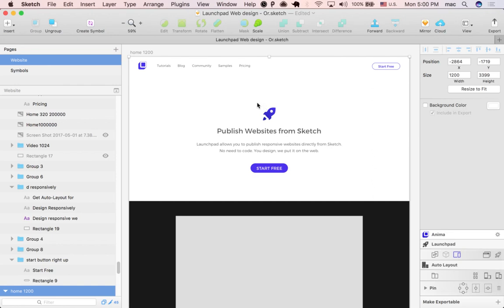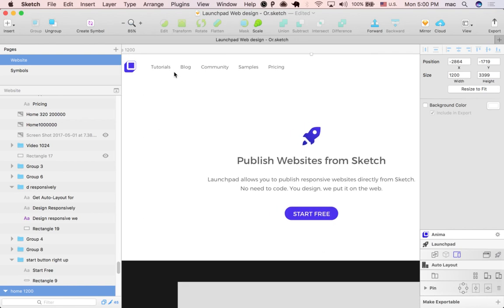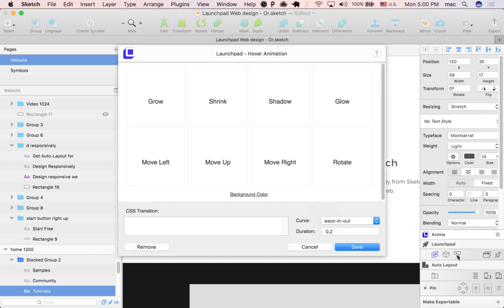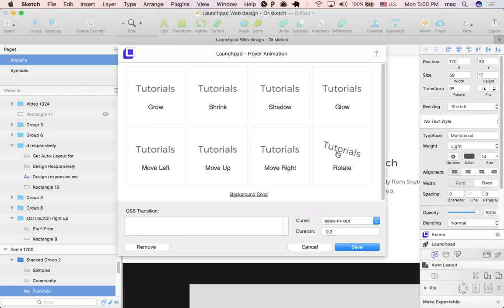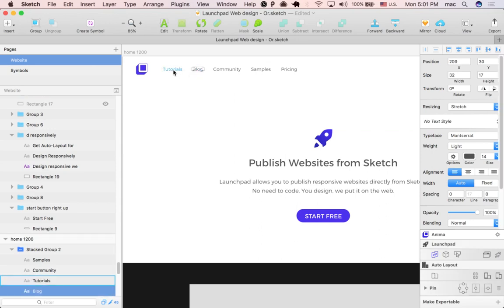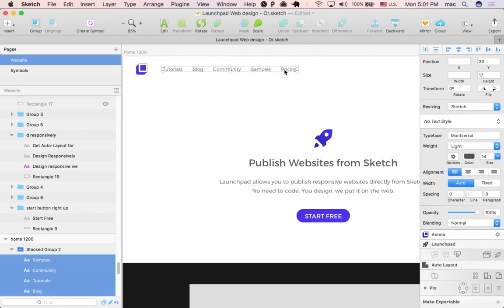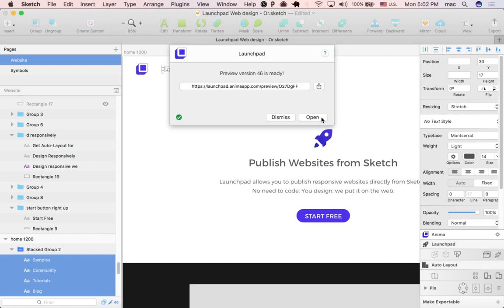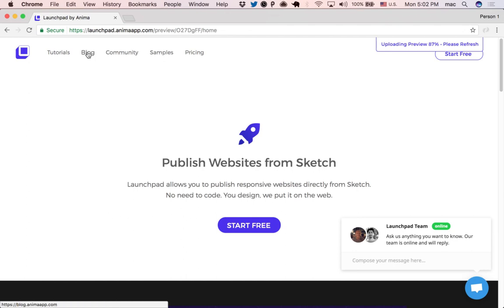Launchpad for Sketch - How To Add Hover Animation